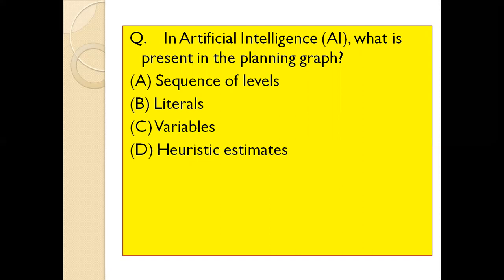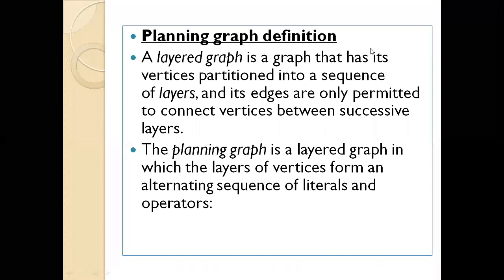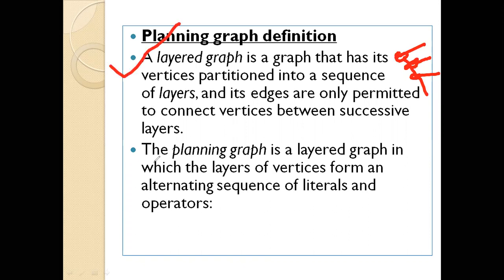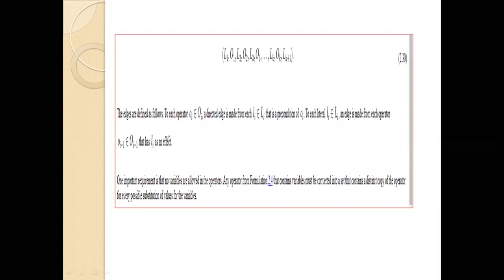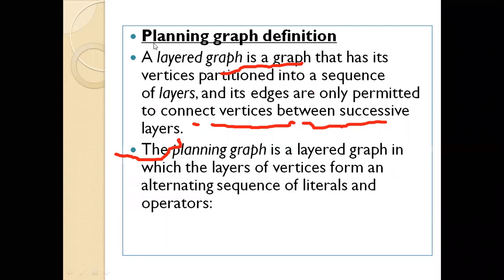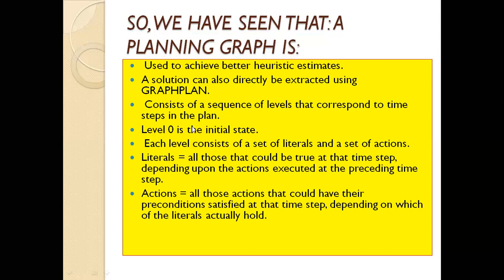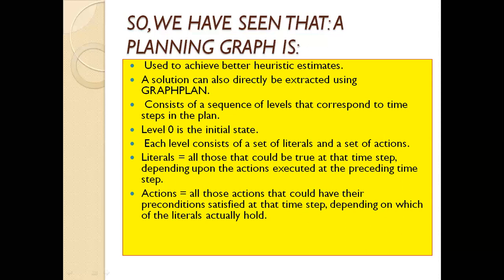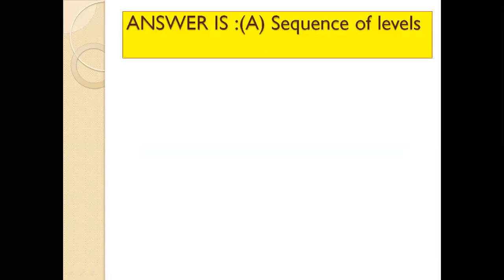MCQ ON ARTIFICIAL INTELLIGENCE|NTA NET COMPUTER SCIENCE|LECTURE-2|Planning Graph